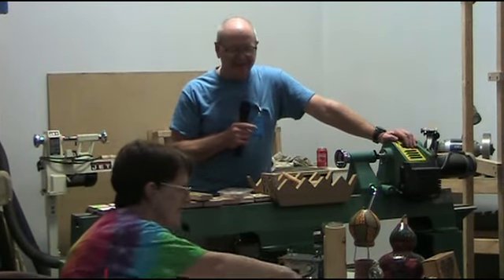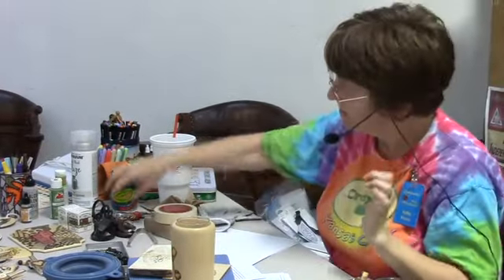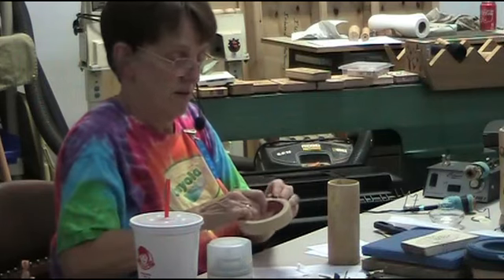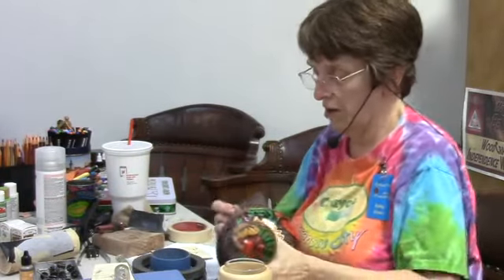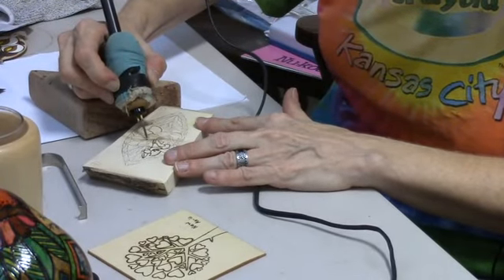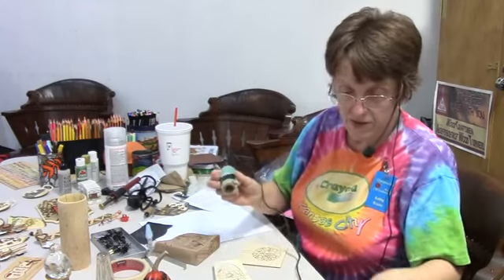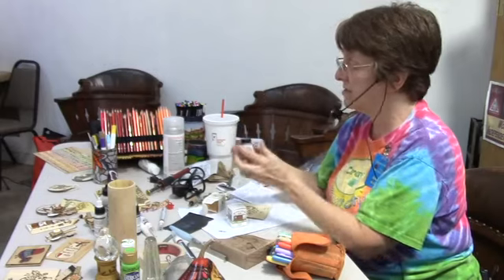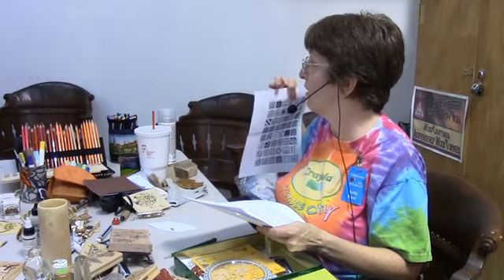Using Pyrography and Color on Woodturning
Kathy Bruno explains the different methods of using wood burning (pyrography) and many options of coloring woodturnings. She gives many tips on how to save money by using her ingenuity and clever methods by making her own accessories. All the processes she uses can be used on turned pieces as well as flat work.